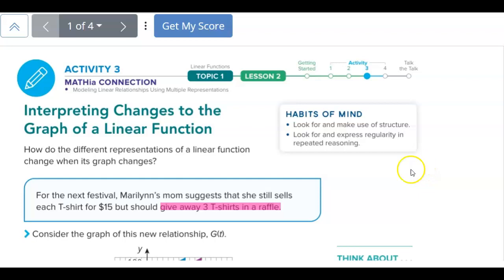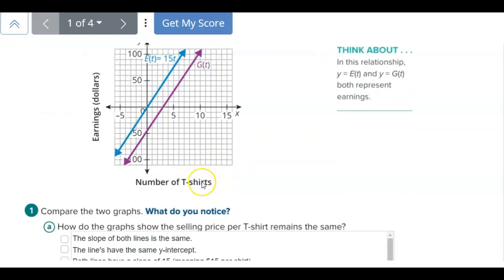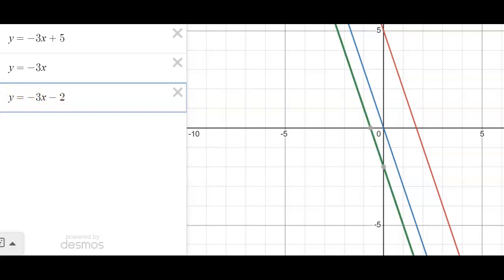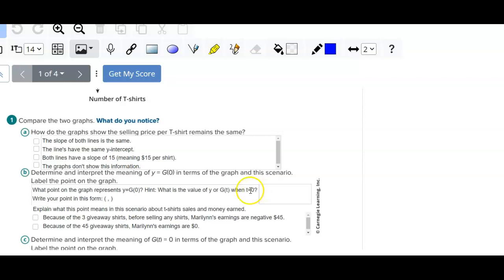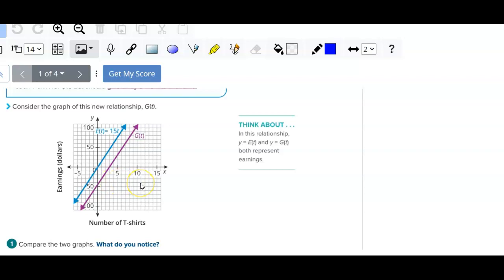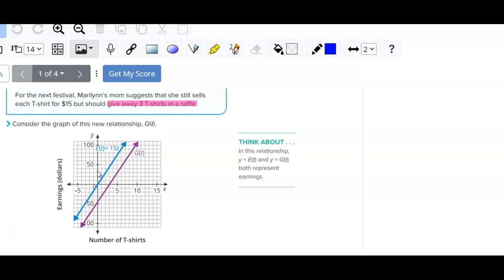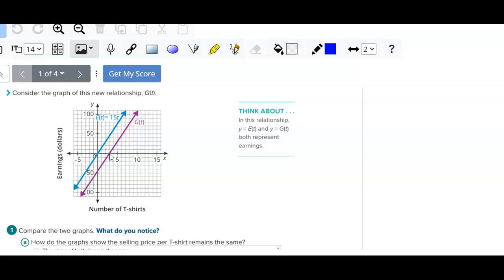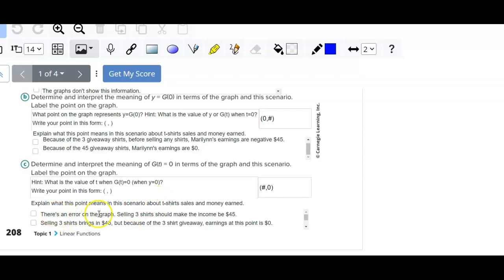5.2 Interpreting Changes to the Graph of a Linear Function (page 208)